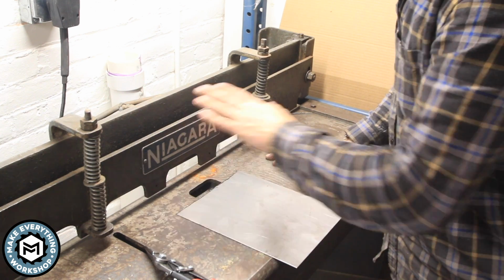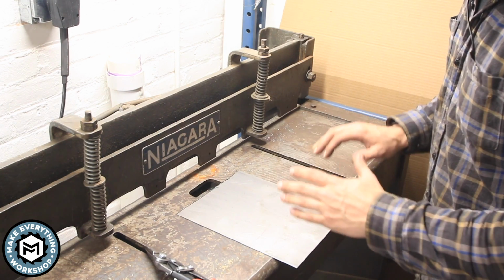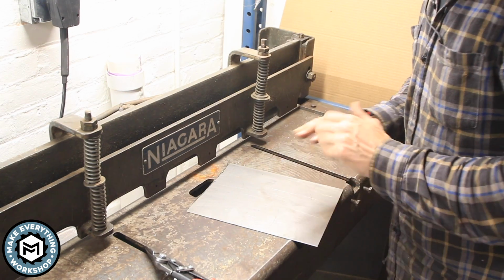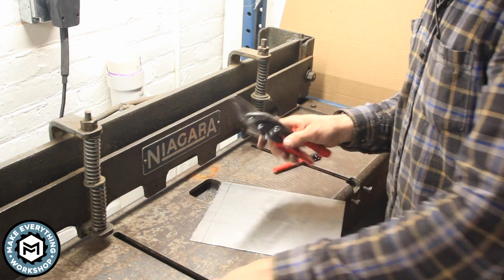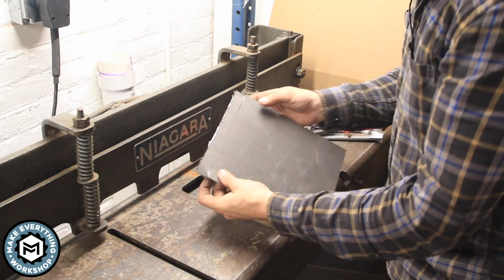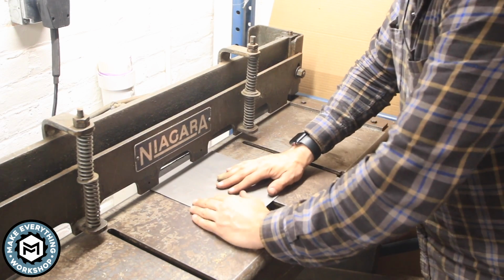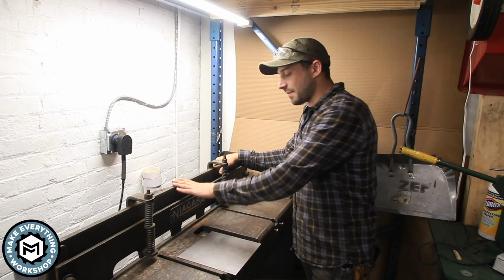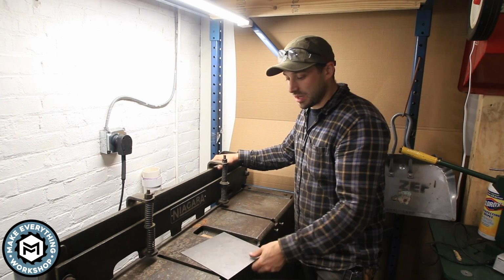Perfect Sheet Metal Cuts, Every Time!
In this quick video I show you an awesome trick for perfect cuts in sheet metal. I used this on a recent project and was blown away by how useful it was. Using tin snips to mark your lines before heading over to the shear guarantees a perfectly registered cut time and time again. I hope this little trick helps!

Check out the Lincoln Electric Power Mig 140MP, great for the home shop, Mig, TIG, and Stick in 1 machine!

→  Flap disc:

→  Inside corner disc (AMAZING):

→  Wire Wheel:

→  Sawstop Table Saw:

→  Articulated Vise:

→  Porter Cable Restorer:

→  The Camera I use:

→  The Tripod I use: